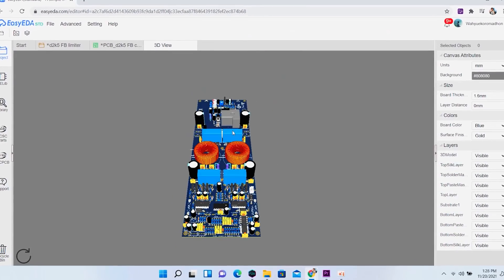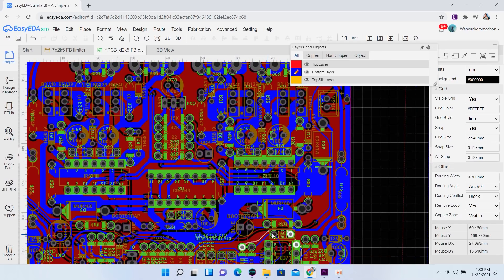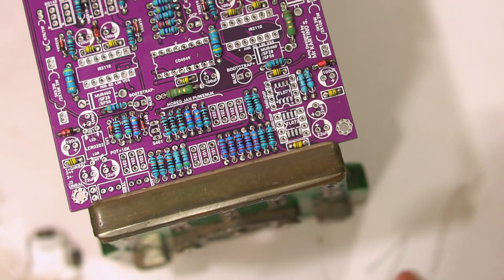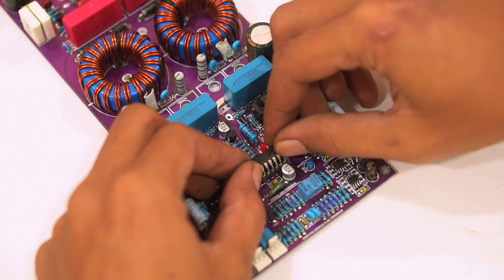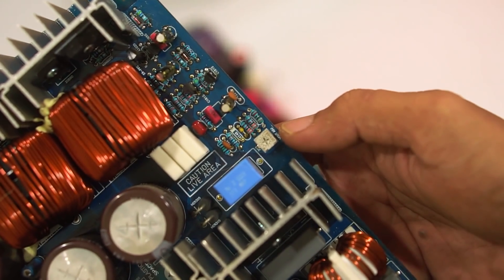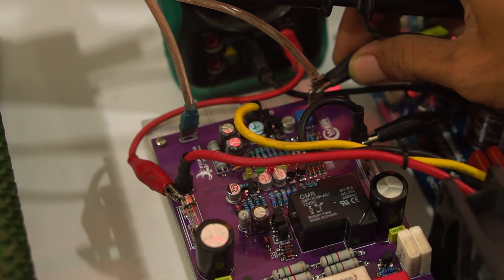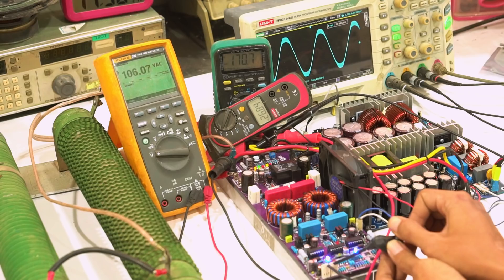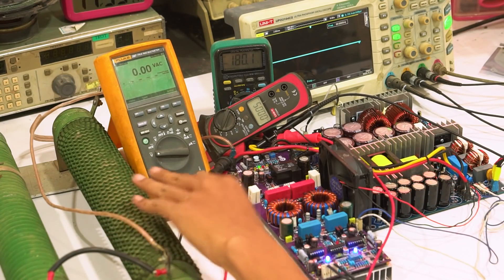Class D Fullbridge D2K5 Dual Feedback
Berikut adalah Power Class-D D2K4 fullbridge terbaru, bisa disupplay hingga 90VDC, dengan keluaran 1500W 8 Ohm, 2800W 4 Ohm max 3000W, dan jika disupply 110VDC bisa keluar 3500W RMS 4 ohm, power ini bisa digunakan untuk speaker subwoofer 18inch 2-4 buah speaker,